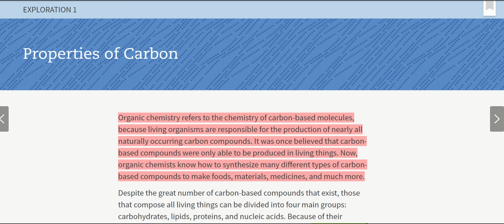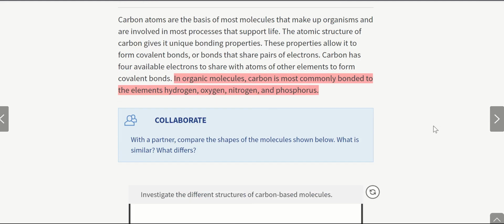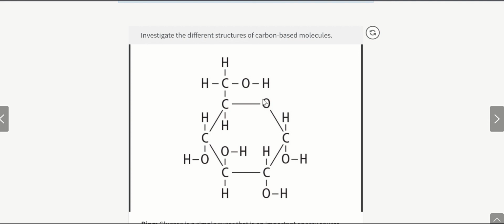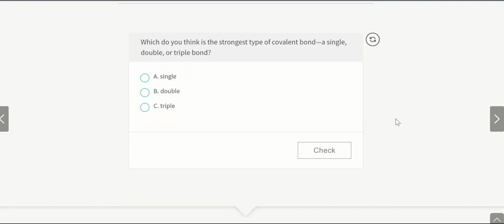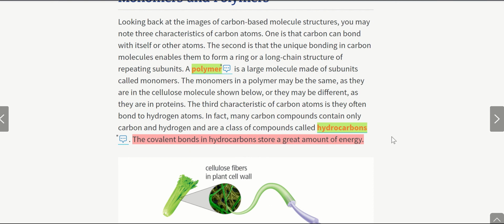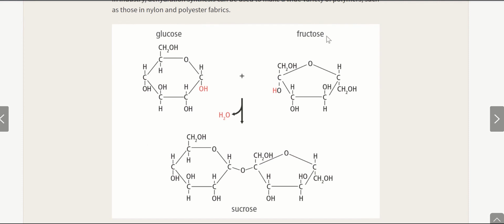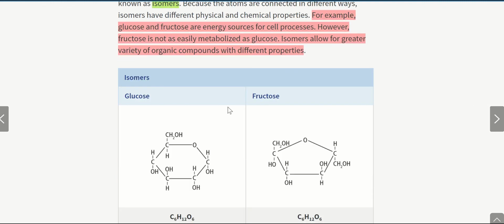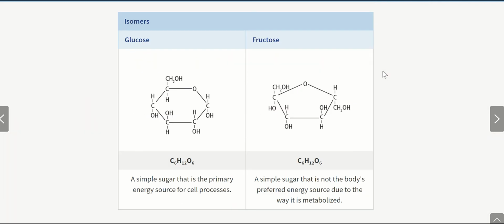2.2.1 Class Notes (Carbon Based Molecules